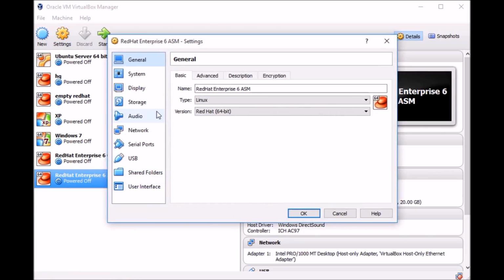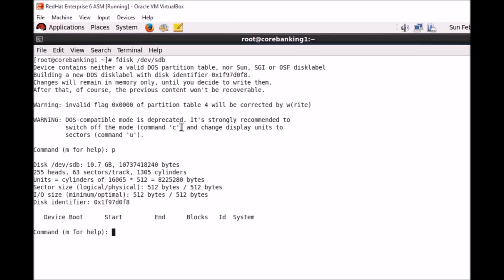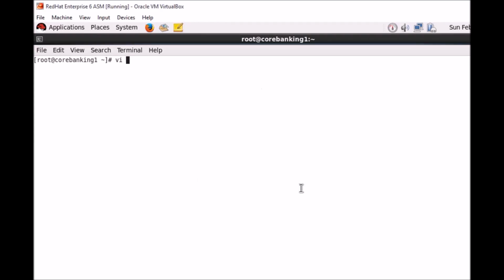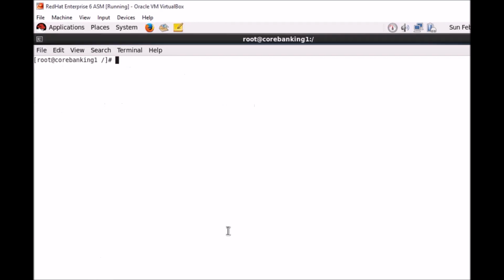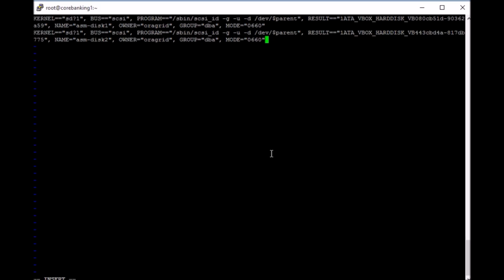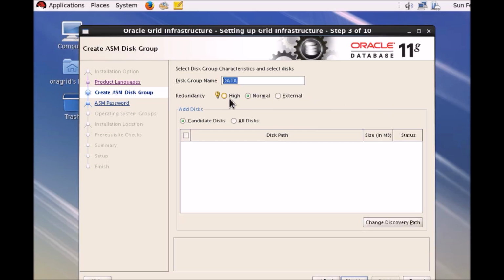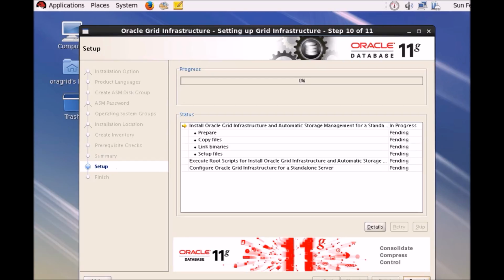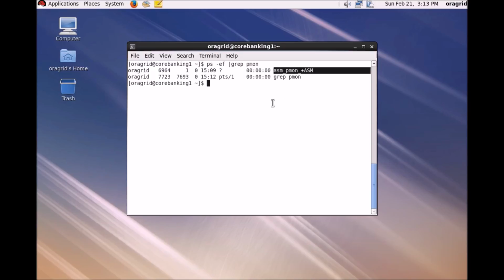Oracle OCP (1Z0-053) Lesson 5 - Creating ASM Instance